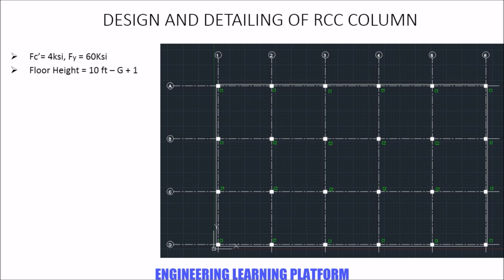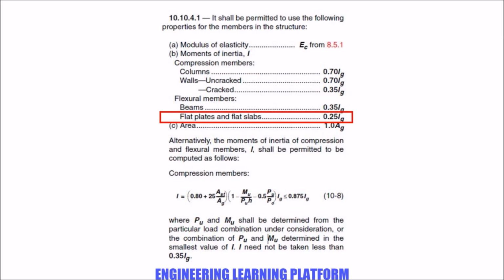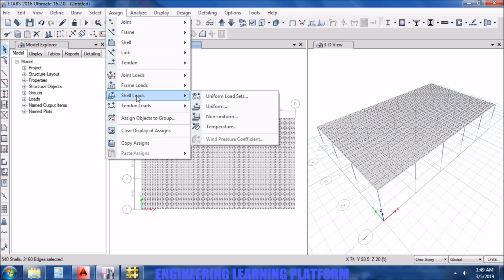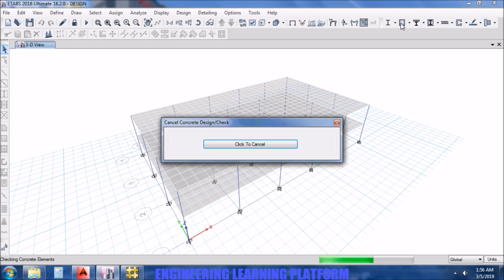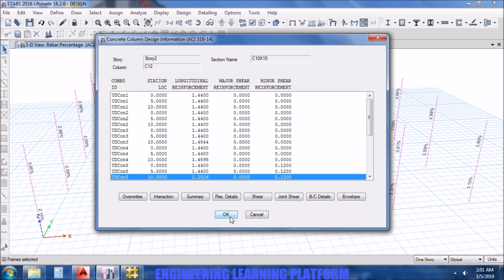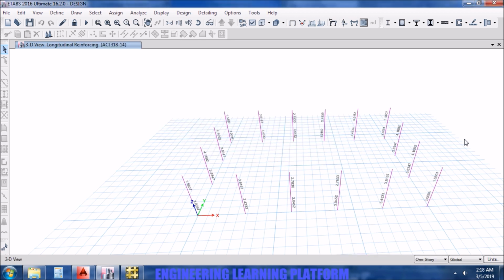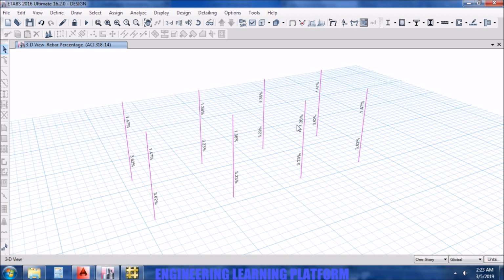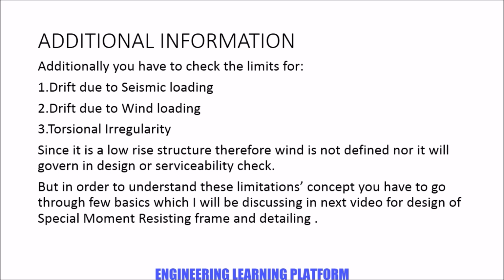RCC Column Design using etabs tutorial – IMRF design using ACI code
CORRECTION : TAKE SHEAR REINFORCEMENT Av FROM ETABS IN (in^2/in) UNITS FOR USING THE TIES SPACING FORMULA PROVIDED IN THE VIDEO
Just see the units

Design and detailing of RCC column
Reinforced concrete design
Design of reinforced concrete column using ACI code
Complete RCC column design
Design of IMRF column
Design of intermediate moment resisting frame
Development lengths of IMRF
Design and detailing of IMRF
Detailing of Intermediate moment resisting frame using ACI code
RCC Column design using etabs tutorial
Software for RCC column design
Seismic design of IMRF
Seismic design of RCC column
Complete RCC column detailing and drawing
Autocad column design and drawing
Column design tutorial
Define materials
Define Autoselect column sections
Calculate column dimensions
Define Load patterns
Define seismic load
Define load combinations
Select design combinations using ACI code
Modelling of Intermediate moment resisting structure
Mesh the slab
Assign loads to slab and frame
Assign Rigid Diaphragms to structure to distribute lateral force to columns
Replicate the structure to stories
Assign fixed supports to columns
Check column sizes and design the reinforcement
Calculate longitudinal steel in columns
Calculate column sizes
Calculate ties in columns
Minimum Spacing of ties criteria according to ACI code
IMRF rules for detailing
ACI detailing code for column
Soil type defining
Earthquake forces application to structure
Apply earthquake load to builing
Design for earthquake
Earthquake design combinations
Seismic zone factor calculation
Value of Ct for time period
Strength Reduction factor calculation
How to calculate Seismic Importance factor
Intermediate moment resisting frame design
Design of RCC short column
K factor for RCC column
Calculate K factor for column design
How to find spacing of ties in column
Seismic zone 2B
difference between ordinary and special moment resisting frame
special reinforced concrete moment frame design example
differentiate between omrf and smrf
moment resisting frame vs braced frame
concrete special moment frame example
moment resisting frame vs shear wall
moment resisting connection
moment resisting frame in earthquake
braced frame
moment resisting frame connections
building frame system